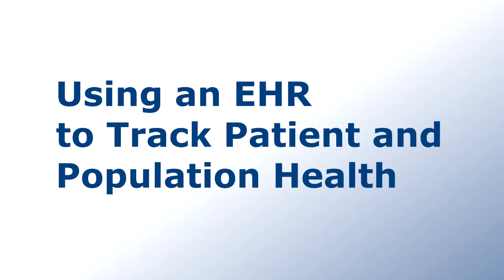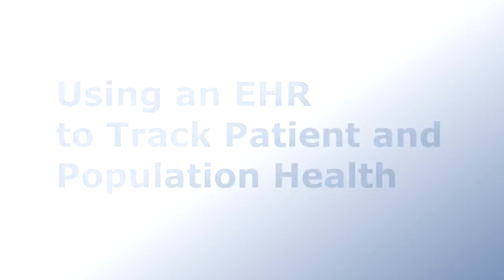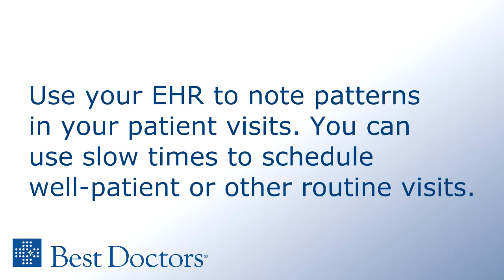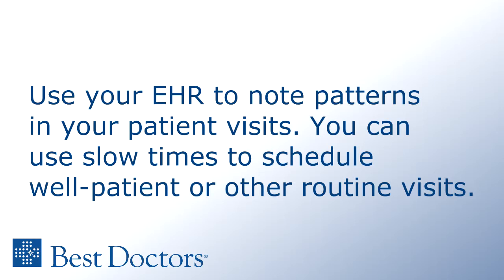Using an EHR/EMR in a Medical Home to Track Patient Health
Dr. Sharon Messics, primary care physician and internist, tells you how to use population data to track patient health in a patient-centered medical home.

Recent changes in healthcare have encouraged primary care physicians to change their practice to a patient-centered medical home (PCMH). Dr. Messics offers actionable tips for using your electronic health record to track patient health, which payers will require for reporting purposes.

Take-Aways:

- Use your EHR/EMR to note patterns in your patient visits
- You can use slow times to schedule well-patient or other routine visits
- EHR/EMRs can help you notice when patients aren't collecting medication or going for prescribed blood work or other procedures